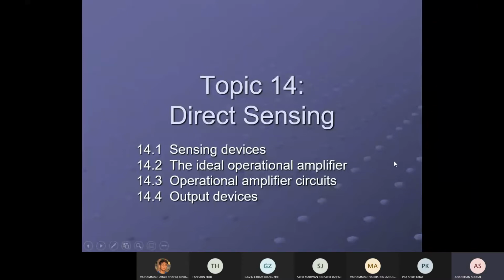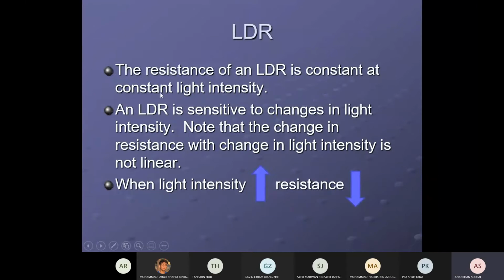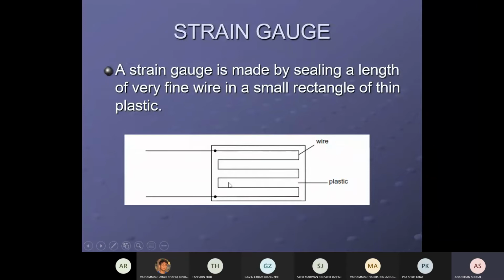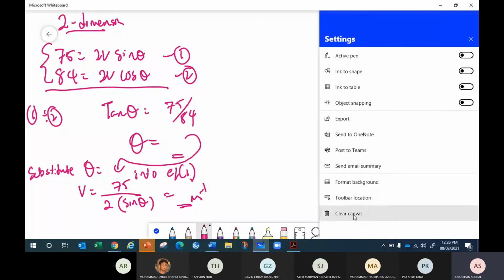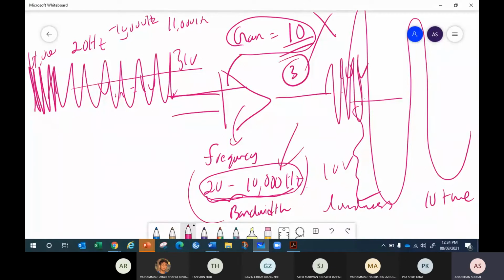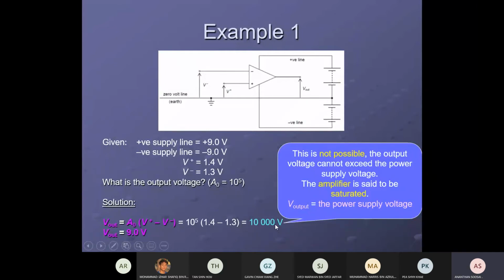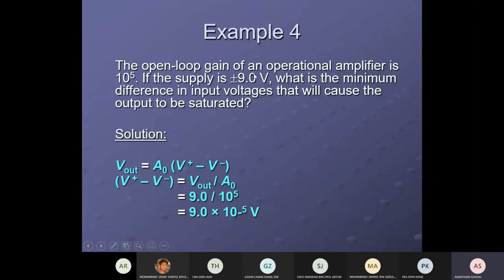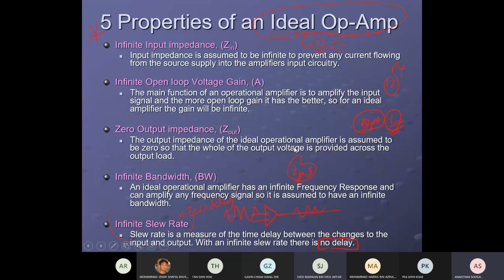3/8 A2 TOPIC 14 ELECTRONICS PART 1 : SENSORS, OP AMP COMPARATOR)